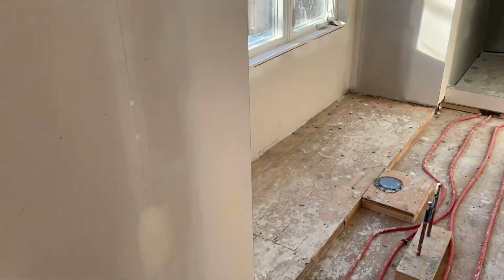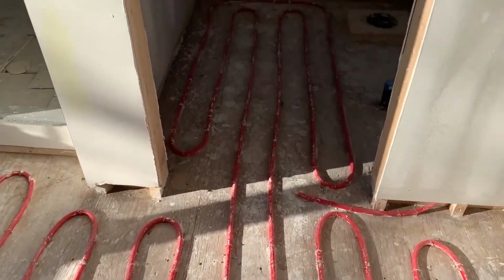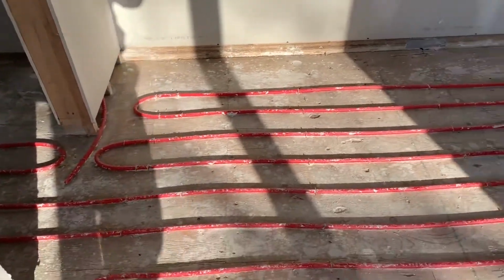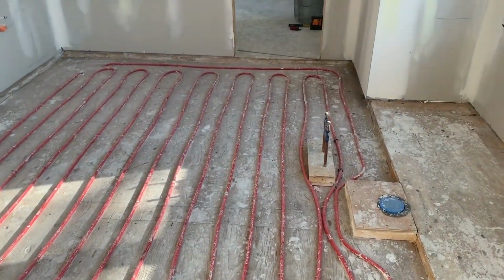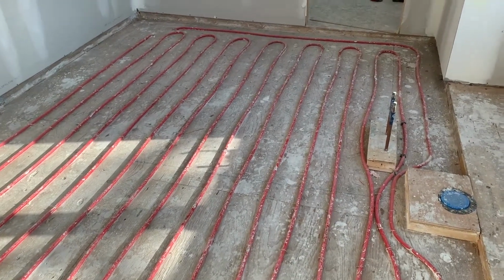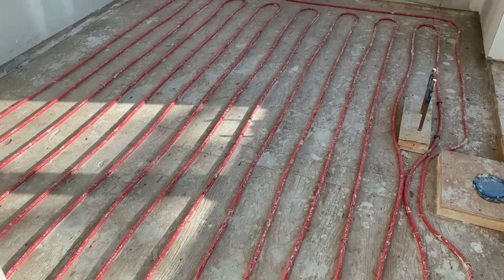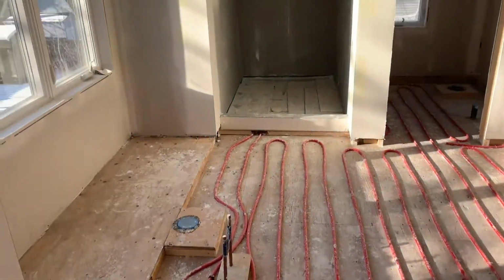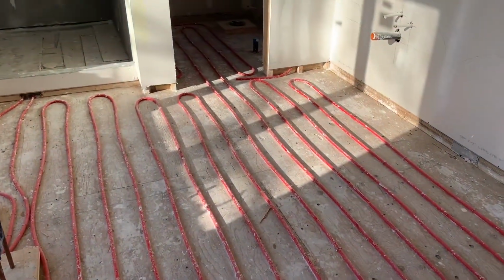The heat is on! Heated floors are more affordable than ever. get them installed roday!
There are so many reasons to consider heated floors, it adds comfort, keeps the room warm and saves energy. Today, with so many competitive heated floor systems it forced the prices to drop which is great as heated floor systems helps reducing your energy bills by 10-50% making it an excellent upgrade. The most popular locations are the master bathroom, kitchen and basement floors. Whether it's electrical or water base, we do it all and you will not be disappointed with the final result. Call the heated floor and floor levelling experts today!